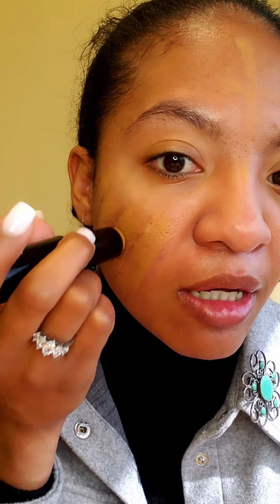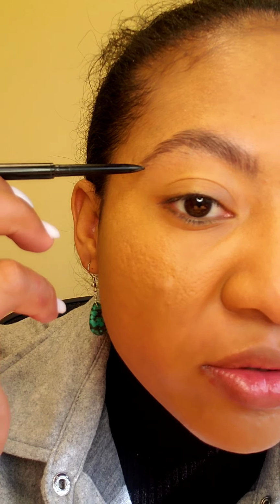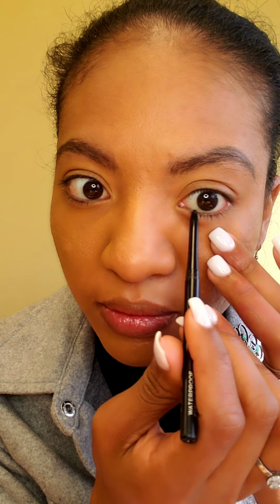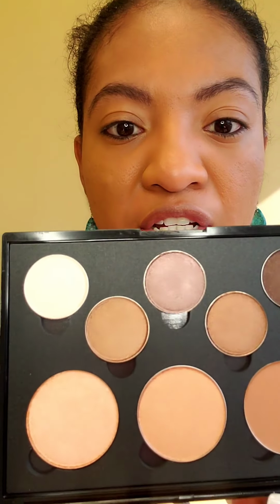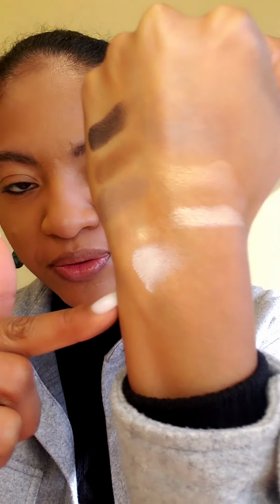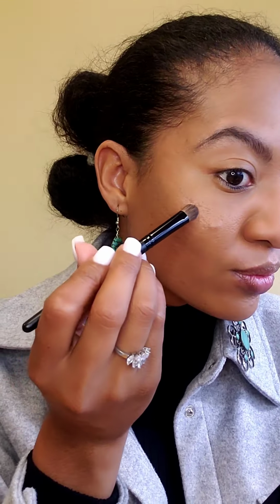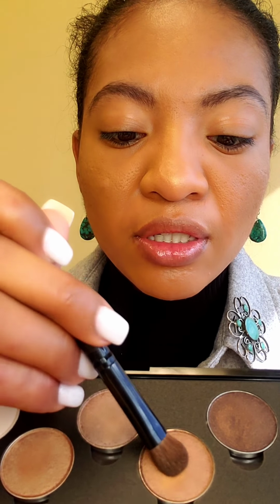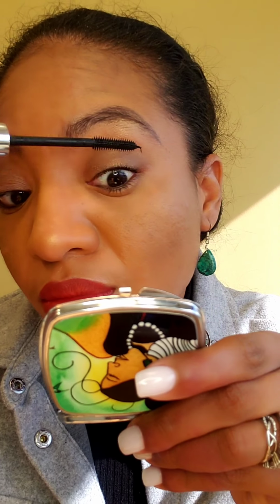Ah-Shí Beauty 15min Makeup Look with Mrs.LaChach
Full Face using Ah-Shí Beauty products.

Skincare
Wash
Protect

Cosmetics
Camera Ready Primer
Foundation Stx C9
Dual Powder Foundation C9
Skinny Brow Mechanical Pencil Medium Brown
Waterproof Mechanical Eyeliner
Summer/Face Pallete (5 Eyeshadow/ 2 Highlights/ 1 Bronzer)
Invisible Lip Liner
Liquid Velvet Lipstick  - Caliente 💄
Waterproof Mascara
Setting Spray